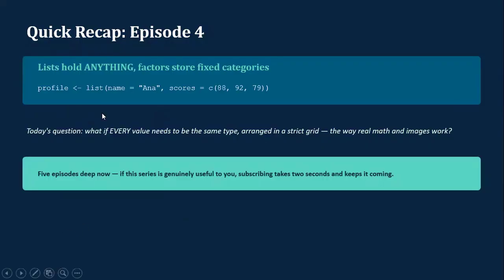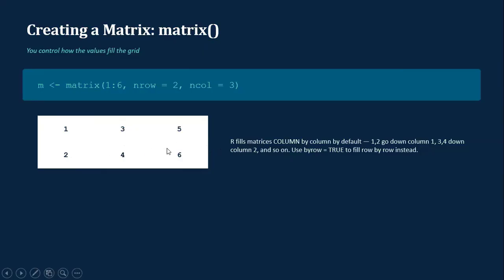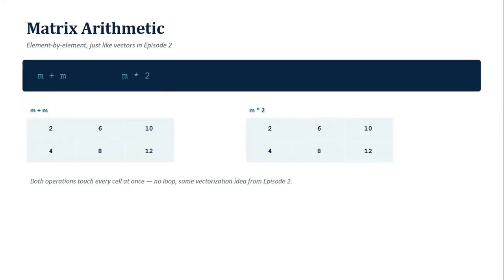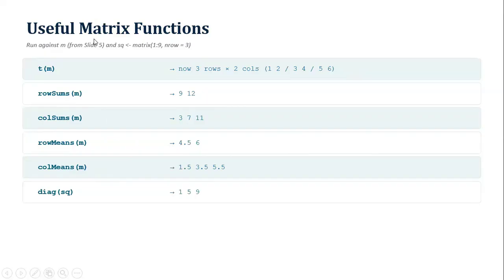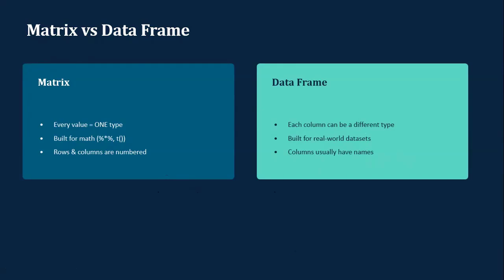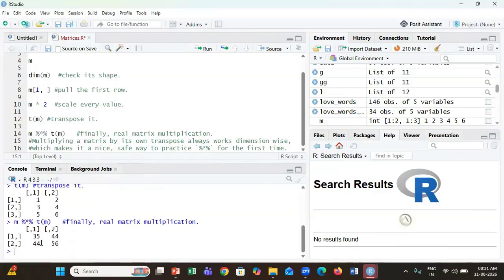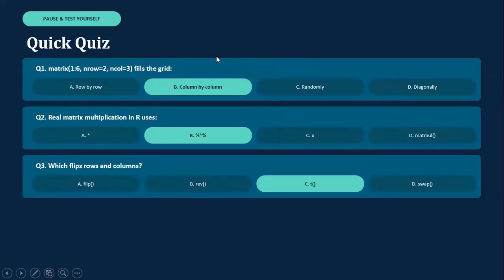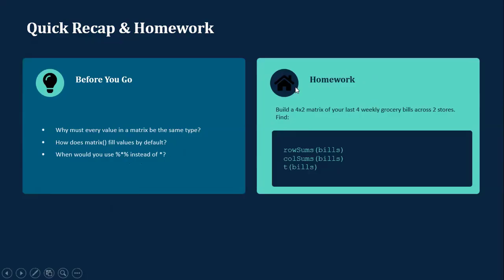Matrices in R | Complete Tutorial with Live Demo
Matrices in R | Complete Tutorial with Live Demo | Stats Skill Hub Episode 5

Learn matrices in R from scratch! In this episode, Dr. Asha Jindal walks you through everything you need to know about matrices — the foundation for real math, machine learning, and image processing in R.

What you'll learn:
• What a matrix is and how it differs from a data frame
• Building matrices with matrix() — row vs column filling
• Inspecting matrices with dim(), nrow(), ncol(), length()
• Indexing rows and columns
• Element-wise arithmetic vs true matrix multiplication
• The critical difference between * and %*% (the #1 mistake!)
• Useful functions: t(), rowSums(), colSums(), rowMeans(), colMeans(), diag()
• Full live RStudio demo
• Practice exercise + quiz

Practice Exercise:
Create a 3×3 matrix of numbers 1–9. Print the second row and third column. Find rowSums() and colMeans(). Transpose it with t() and compare to the original. Post your rowSums() result in the comments!

Homework:
Build a 4×2 matrix of your last four weekly grocery bills across two stores. Find rowSums(), colSums(), and t() of your bills matrix. Post which store had the higher total!

Episode 1: Objects in R
Episode 2: Vectors
Episode 3: Data Frames
Episode 4: Lists & Factors
Episode 5: Matrices (this video)
Episode 6: Arrays & Data Manipulation (next)